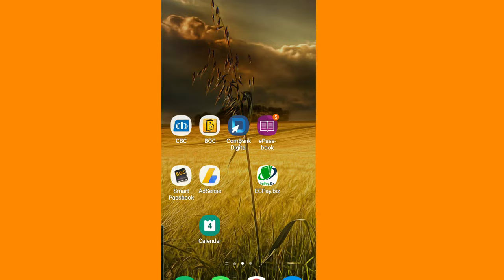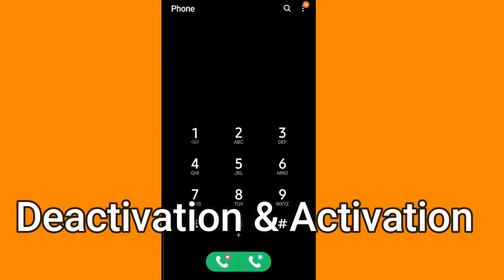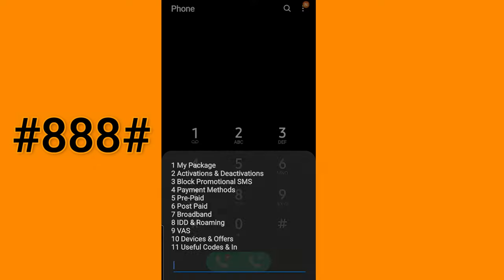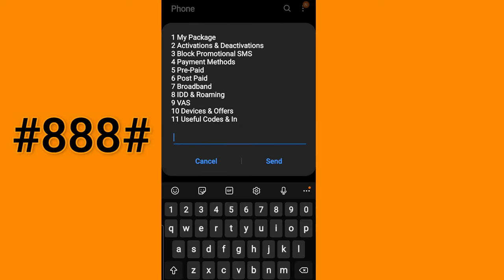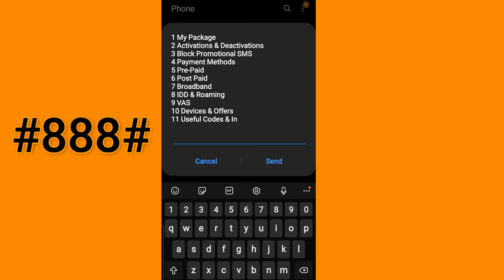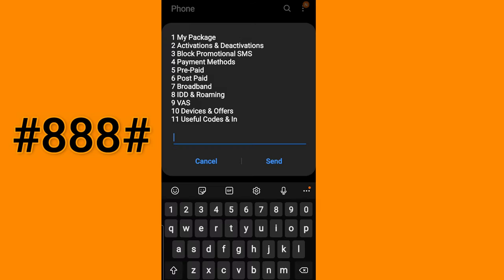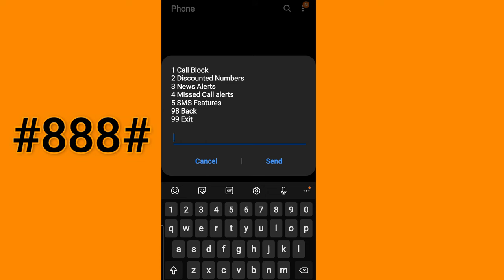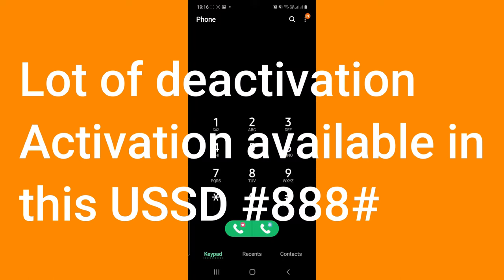Mobitel Deactivation USSD CODE ! NEWS ! LIVE SCREEN ! Game Service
Mobitel Deactivation activation all USSD CODE ! NEWS ! LIVE SCREEN ! Game Service